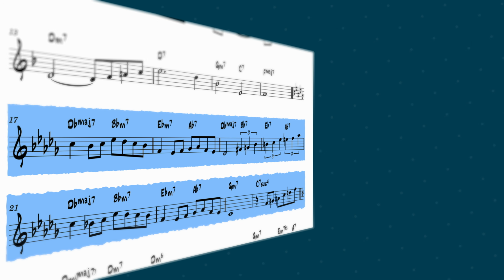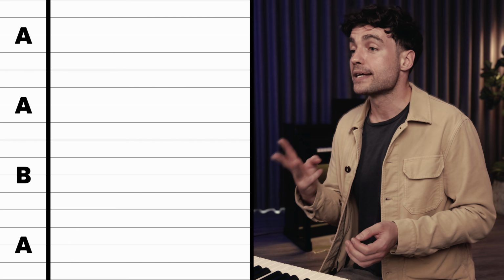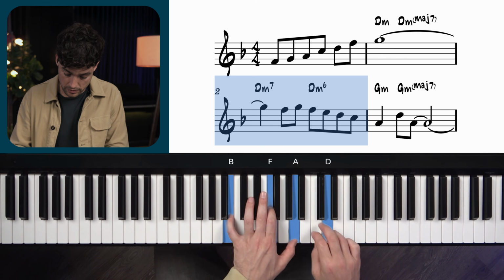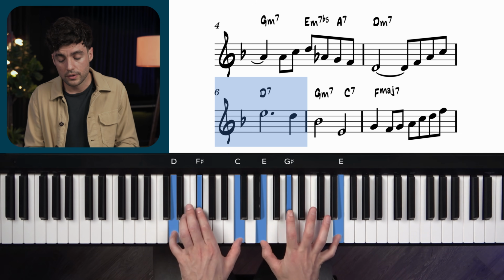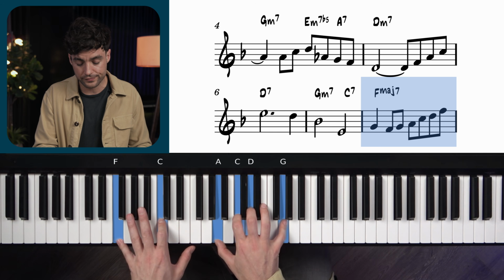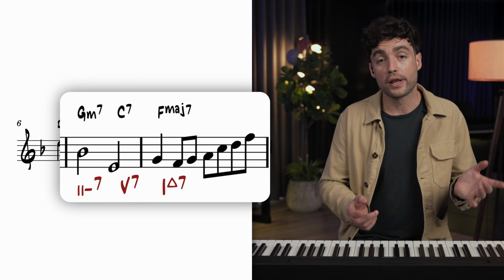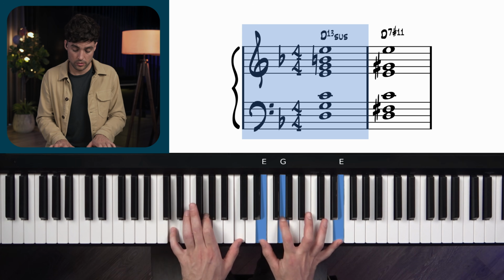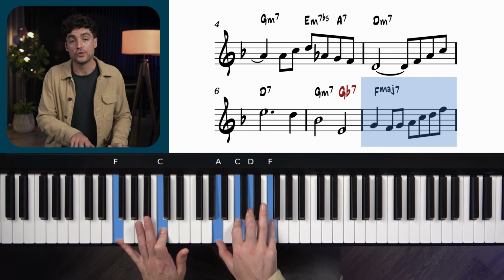The Most Beautiful Modulation In Jazz Piano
The Most Beautiful Modulation – Jazz Piano Tutorial
Which jazz standard features the most beautiful modulation? For me, it’s an easy choice — the B section of In a Sentimental Mood.

In this lesson, I break down this modulation from D minor to Db major, demonstrating how the harmonic shift works and how to navigate the modulation smoothly and cleanly. We'll explore the form, analyze the harmony of the A section, and then unpack the elegant modulation into the B section of the tune.

What You’ll Learn:
► What a modulation is and how to recognize it
►  The harmonic structure of In a Sentimental Mood
►  Two methods for modulating:
→ Simple 2-5-1 into the new key
→ Chromatic dominant approach
► Why this modulation sounds so emotional and powerful

Lesson Chapters:

0:00 Introduction & Performance
0:54 What is Modulation in Jazz Piano?
1:40 Harmony of the A section
3:13 Harmony of the B Section
4:35 251s & Chromatic Dominant Chords
6:32 Final Performance & Demonstration

Check out the following 2 courses on PianoGroove which cover jazz piano modulation for beginners, and improvisation techniques for "In A Sentimental Mood"

Jazz Modulations for Beginners Course
Master the art of modulating between keys using simple 3-note voicings.

Improvisation Over “In a Sentimental Mood”
Learn to improvise over this beautiful tune